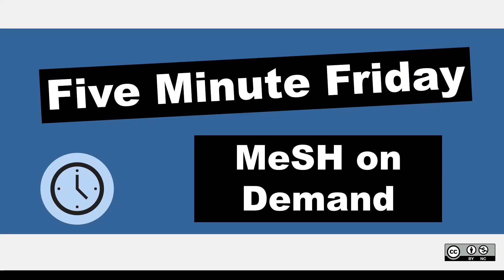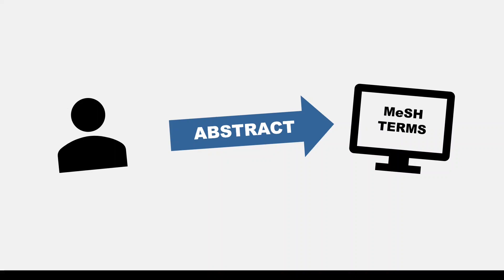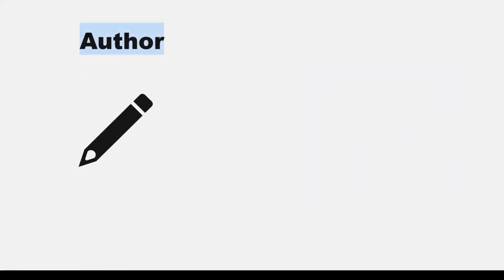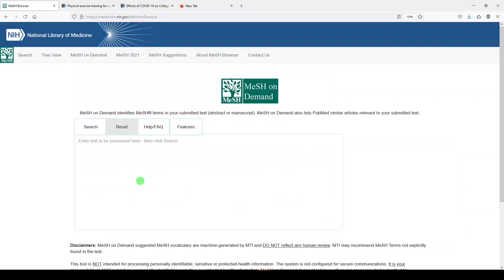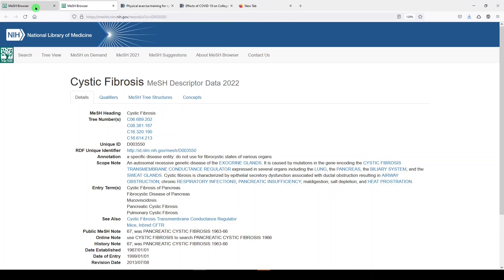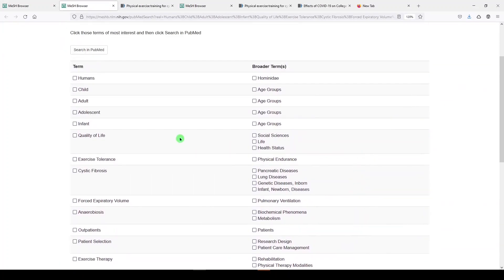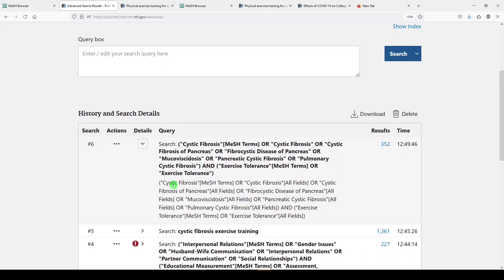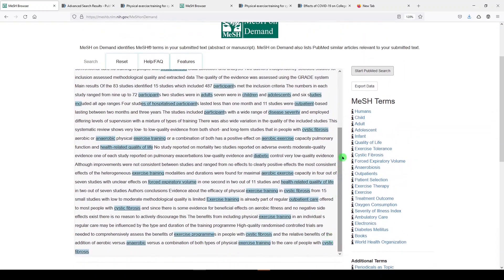Exploring MeSH on Demand | Five Minute Friday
In this Five Minute Friday, I demonstrate a few uses for MeSH on Demand. MeSH are Medical Subject Headings that are used to index literature in MEDLINE. Using MeSH on Demand, you can take part of a publication or manuscript to identify relevant MeSH terms and other similar articles.